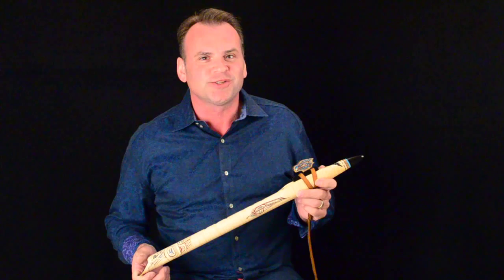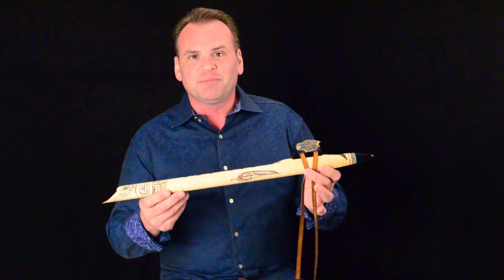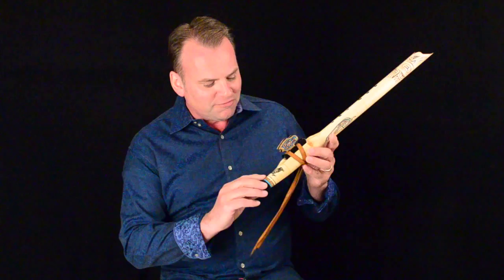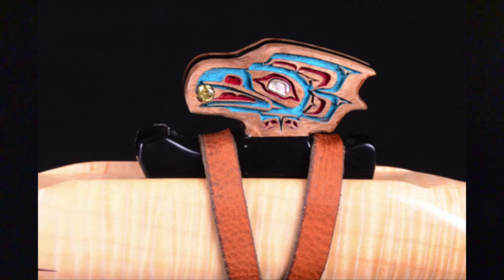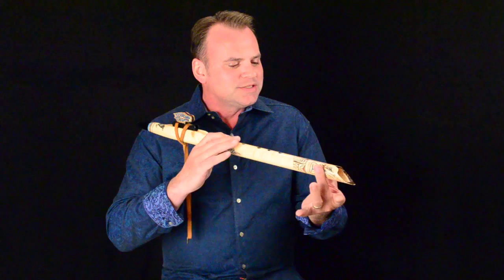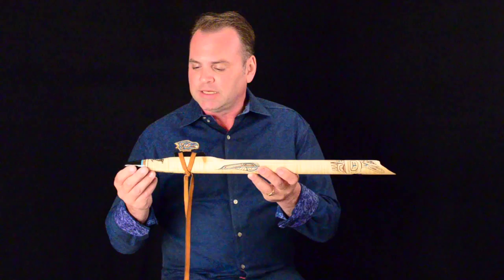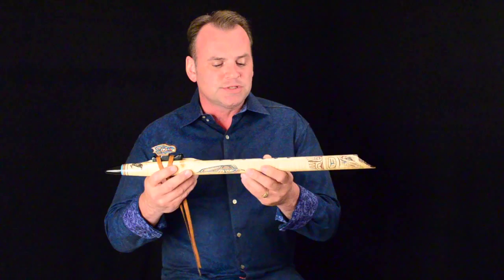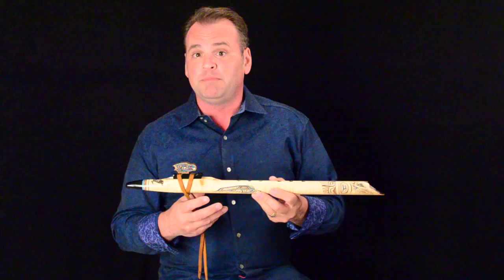Jeff Ball Project